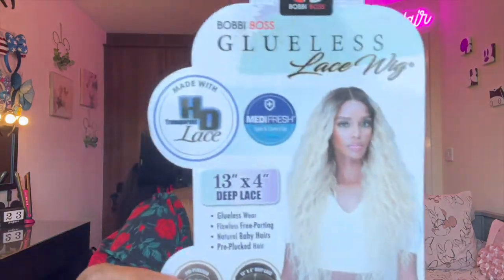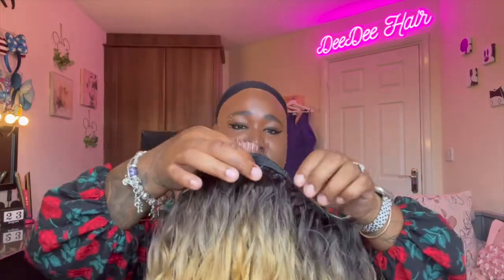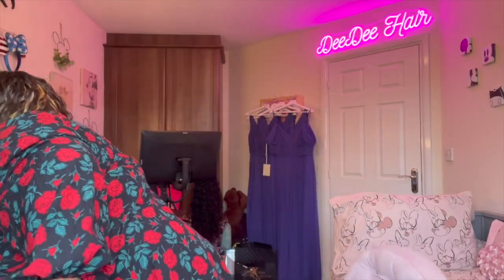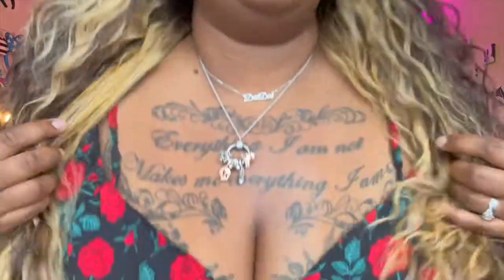WASN'T SURE BUT SEE END PICS ❤️ | Bobbi Boss MLF255 Danica @BobbiBossHair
Hey all here I bring a lace front wig at first i was on the fence but once I turned her for the pics I was like yes I like her she the curls on her are beautiful and I can recommend her. I picked Danica up in the colour HL27/S6613

Search in google the name to find the best place to buy her!

Some products I use regularly 🤩

Avlon KeraCare Styling Wax Stick, Style 3, 75g/2.6 oz.

Garnier Fructis Sleek & Shine Anti-Frizz Serum, Frizzy, Dry, Unmanageable
Hair, 5.1 fl. oz.

CANTU Shea Butter for Natural Hair Extra Hold

Bronner Brothers Pump It Up Super Hold Spritz Super Hold

Join the family grow with me and tell me what you want to see 👀 this is our channel not just mine 😍

Don't forget to L I K E, C O M M E N T, S U B S C R I B E, S H A R E and hit that bell so you don't miss any videos